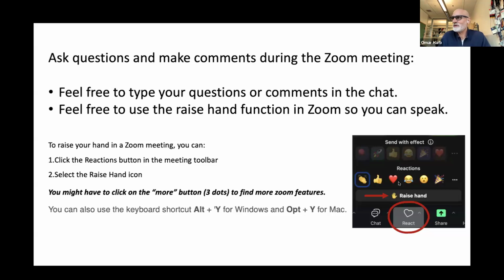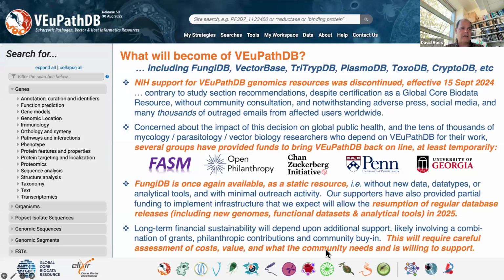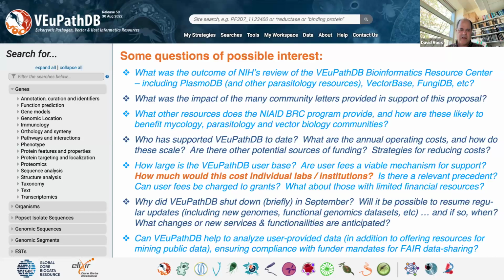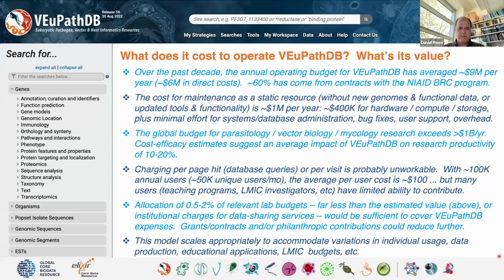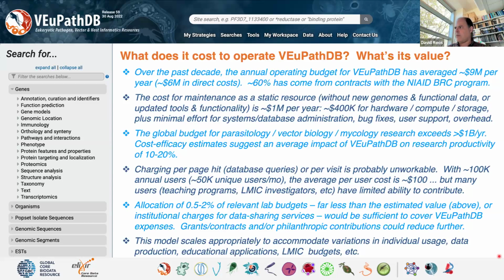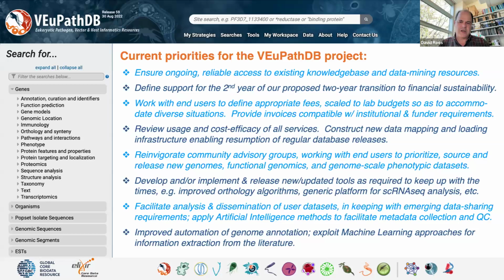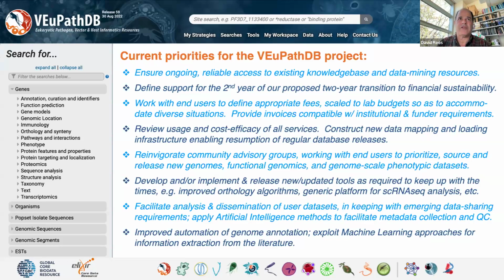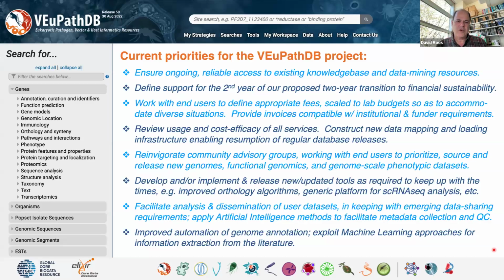Parasitology Community Meeting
This VEuPathDB community meeting will focus on researchers who work on protozoa and use VEuPathDB resources like AmoebaDB, CryptoDB, GiardiaDB, MicrosporidiaDB, PiroplasmaDB, PlasmoDB, ToxoDB, TrichDB or TriTrypDB.  The webinar will briefly introduce where we stand and our plans. Ample time will be given for discussion and questions from attendees.